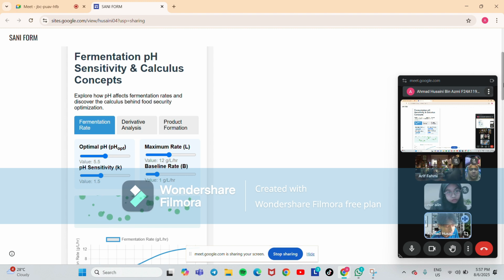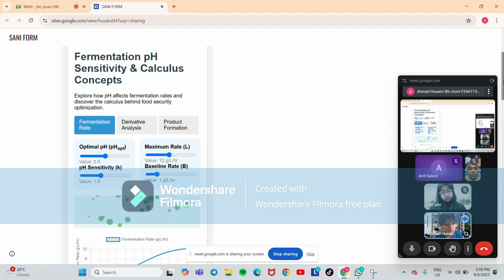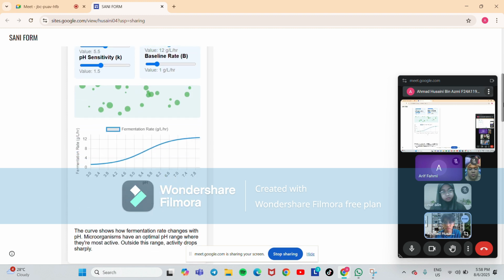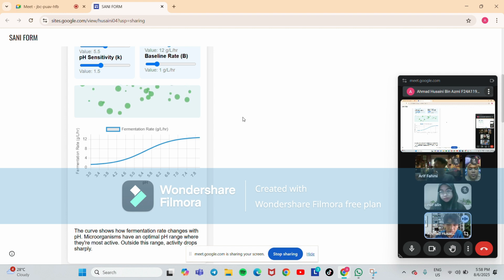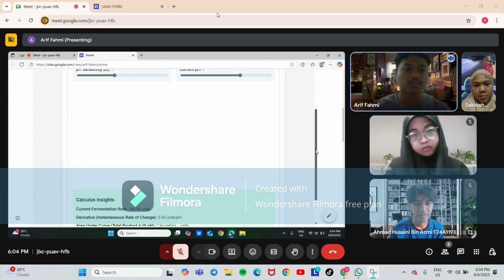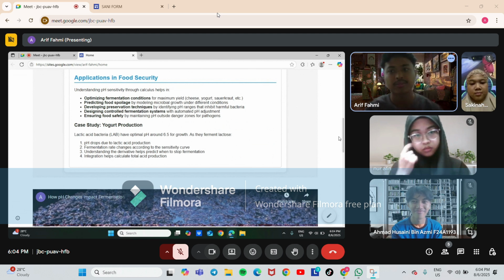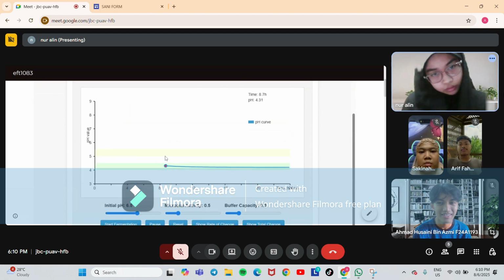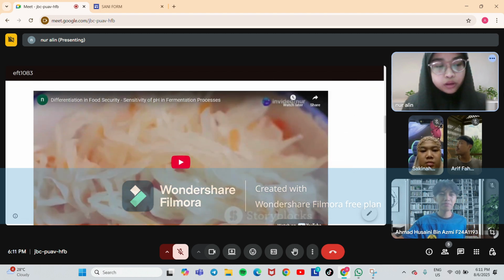DIFFERENTIATION IN FOOD SECURITY SENSITIVITY OF PH IN FERMENTATION PROCESS